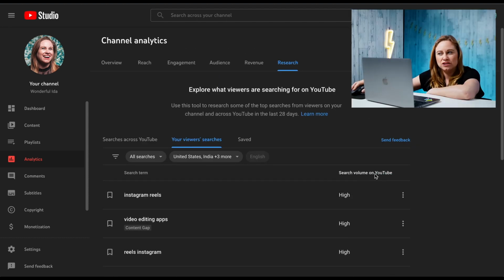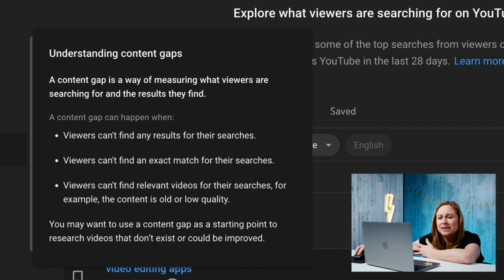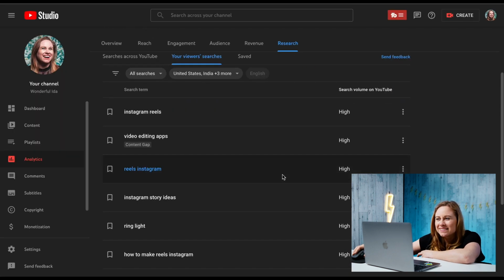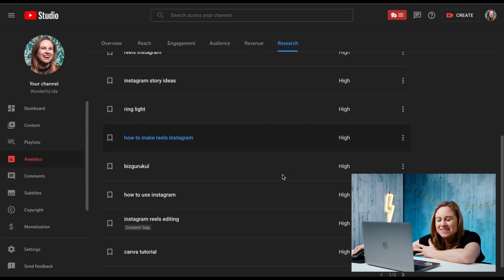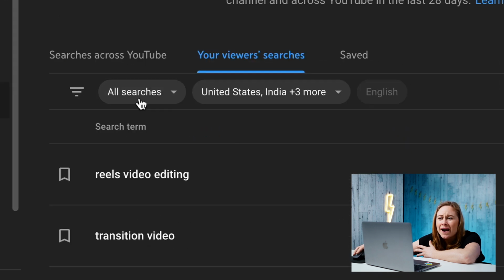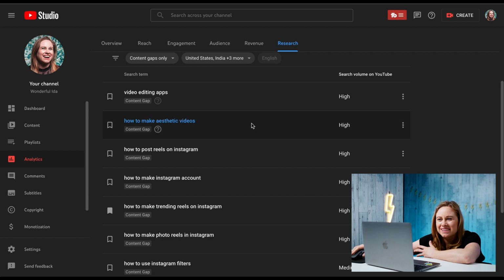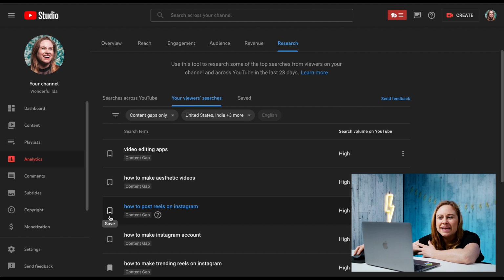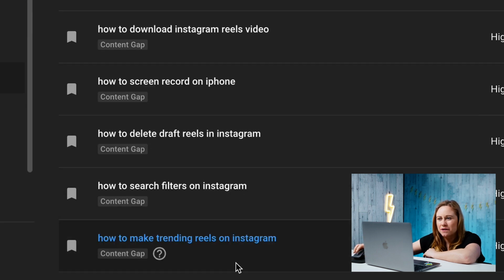How to Use YouTube Research Tool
HOW TO USE YOUTUBE’S RESEARCH TOOL

YouTube has recently added a research tool to YouTube Studio, but will this new YouTube tool help your videos get more views? I tried it out for you and share my results in this video.

0:00 Intro
0:34 How to Use YouTube's Research Tool
3:30 Will YouTube's Research Tool Get You More Views
6:12 End

IIf Reels have felt confusing or hard to stick with, I made something for you. Download my free Reels Blueprint to make short videos feel easier and more like you